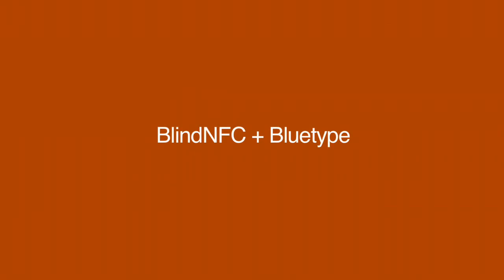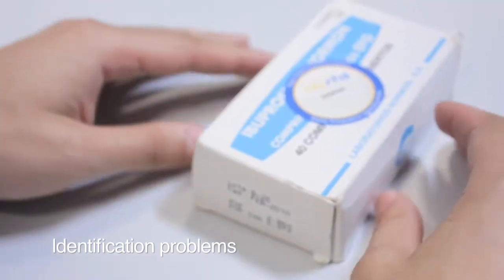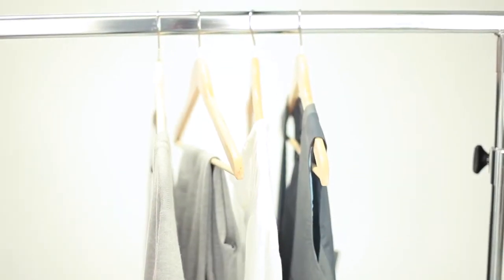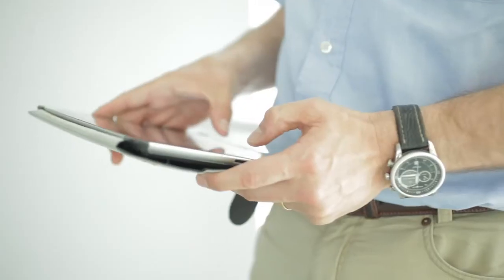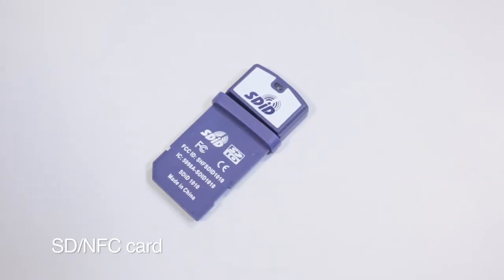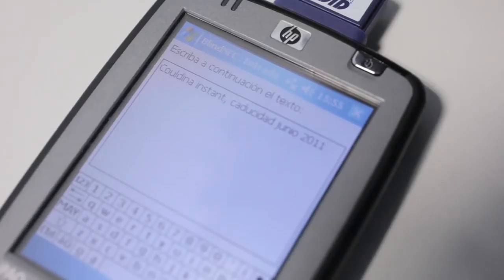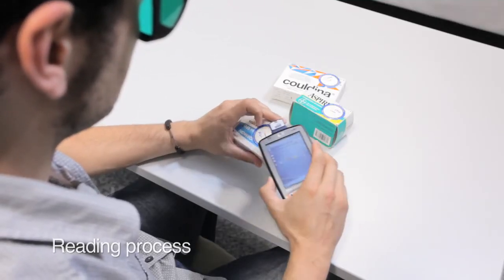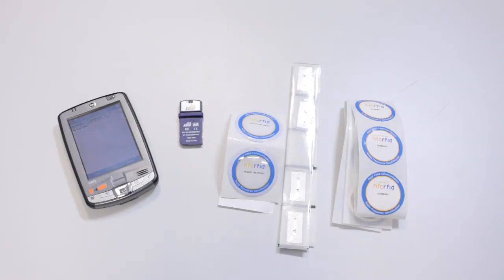Identification system based on NFC tags and portable Braille keyboard (English)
The identification system and the Braille keyboard are targeted to seniors and people with visual disabilities. The keyboard, Bluetype, is connectable to any computer and mobile device that has Bluetooth.